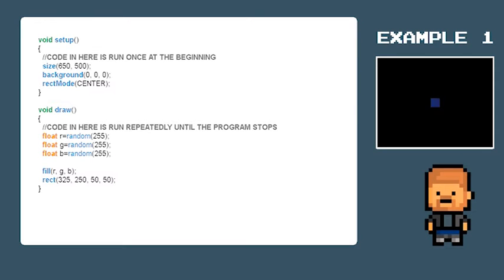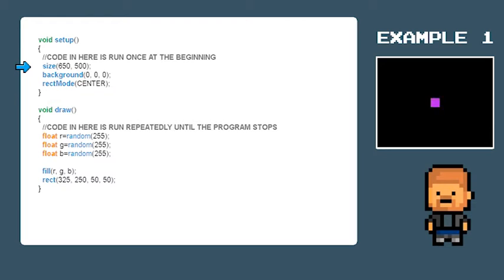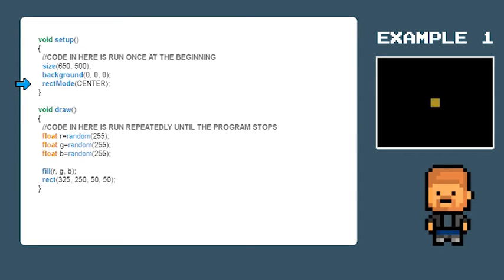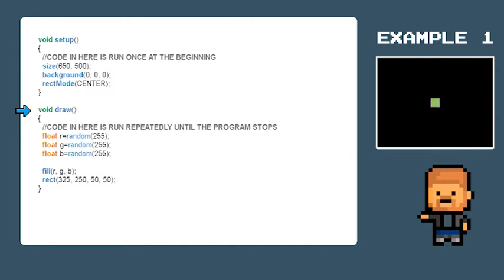5 Minutes to Code: Computer Art 1 "Processing"